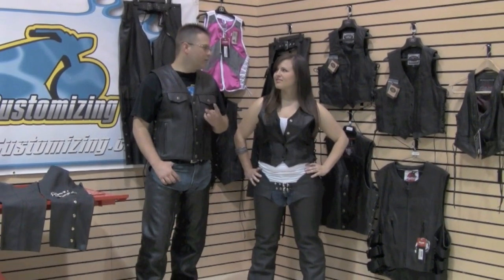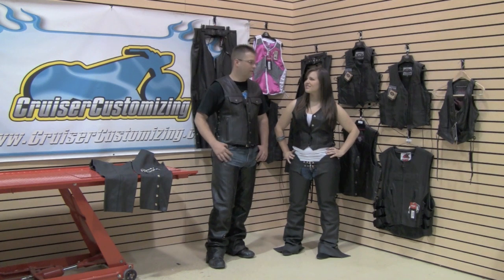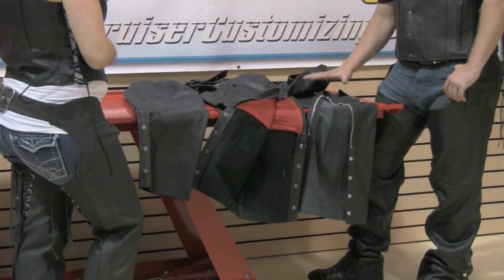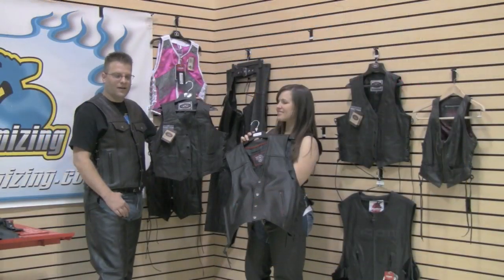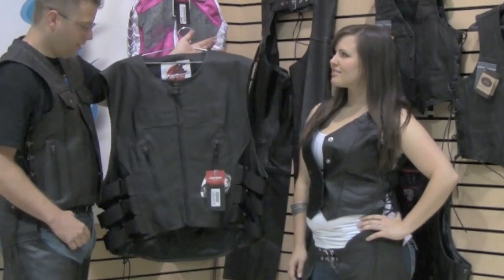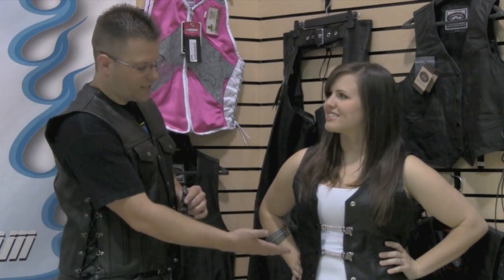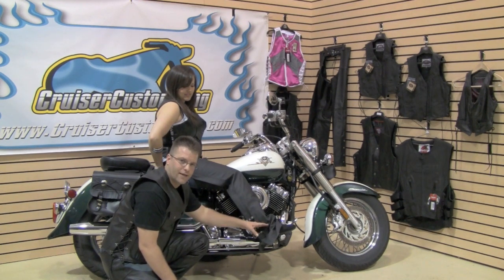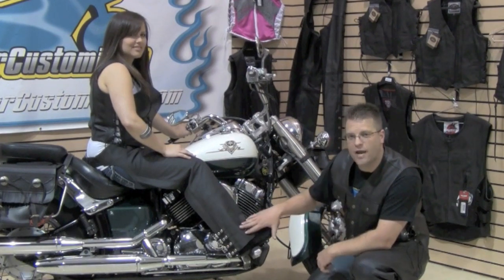TOTW Motorcycle Chaps and Vests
In this Tip of the Week Kelly and Kyle of Cruiser Customizing talk about the differences and show the proper fitment of motorcycle chaps and vests.  Chaps and vests are a motorcycling staple providing stylish protection against road rash and wind.

Vest Brands shown in this video were River Road, Icon, PokerRun, Hot Leathers and Milwaukee.

In this tip we feature chaps and vests ranging from basic entry level styles beginning at $60 up to the premium brands which can cost over $200.  Common differentiators when looking at chaps and vests will be: Leather Quality (thickness & texture), Number of Panels, Seams (single or double stitch), Quality of Hardware, lined vs. unlined, and much more...

When it comes to sizing, vests can be made to fit many applications with the use of vest extenders from Hot Leathers, Mustang Gift, Biker Gift, and Auburn Leather. Most extenders are 4" but different sizes can be made to order at most leather shops for reasonable prices.

Chaps usually come longer than necessary with an unfinished bottom as they are meant to be "cut to length. Chap sizing is best done while sitting on your motorcycle or in a chair. Have a friend mark the chap just above the sole of your boot and after the first couple of breaks in the front. Warning! Measure Twice - Cut Once!

Motorcycle chaps and vests are a great way to keep you cooler in the summer, warmer in the winter, and safe in the event of an accident.

Take Care & Ride Safe!